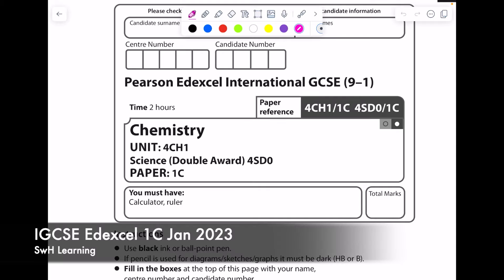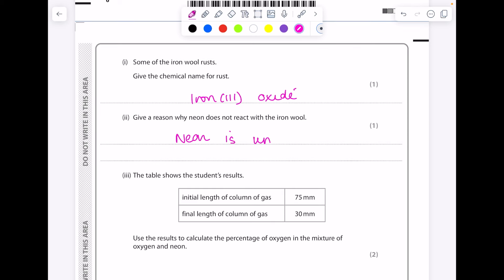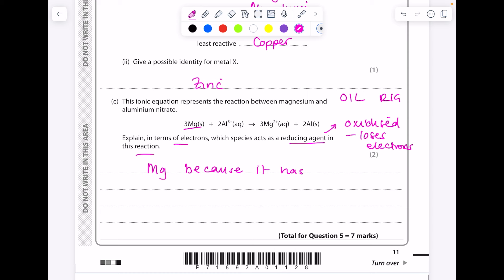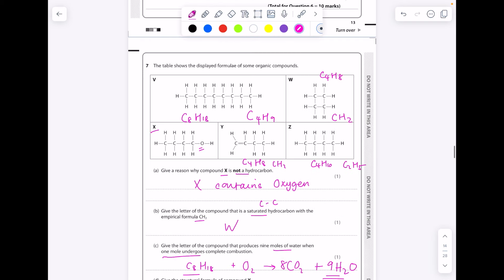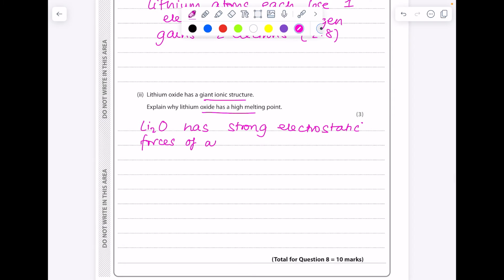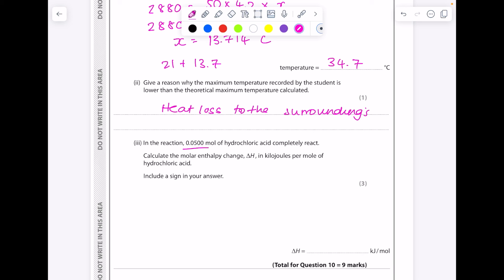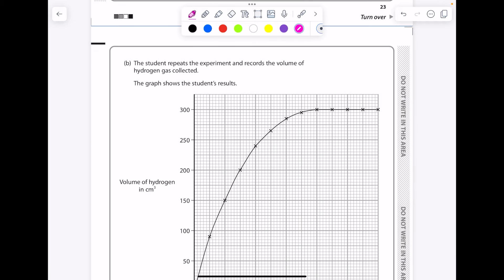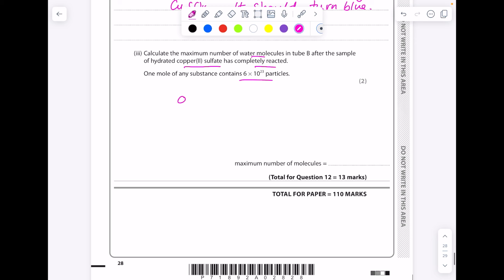Edexcel IGCSE Chemistry | January 2023 Paper 1 | Past Paper Walkthrough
Hazel answers the Edexcel IGCSE Chemistry 1C paper from January 2023.